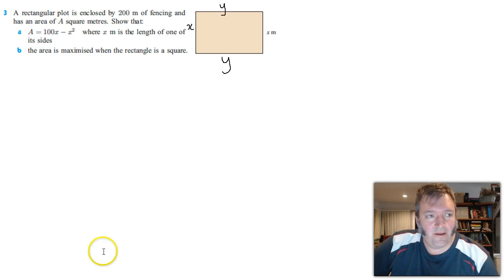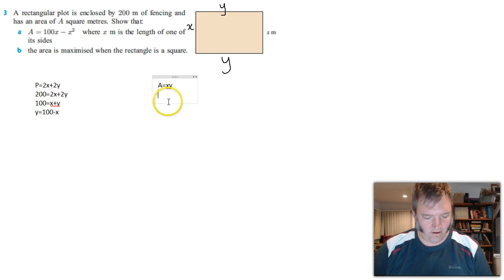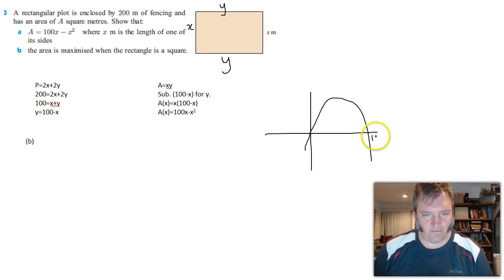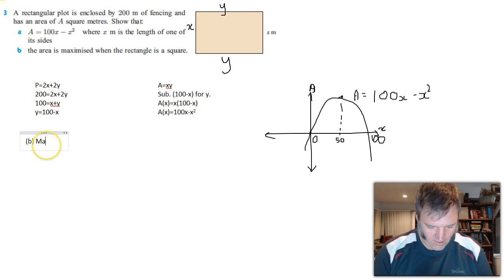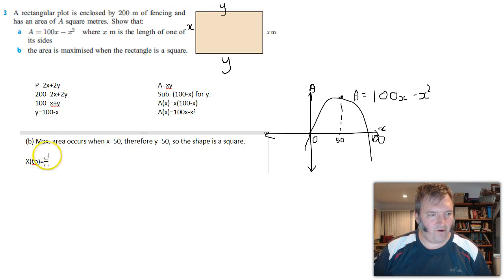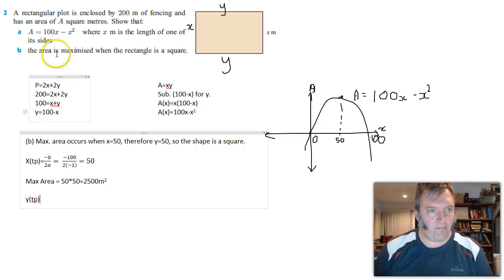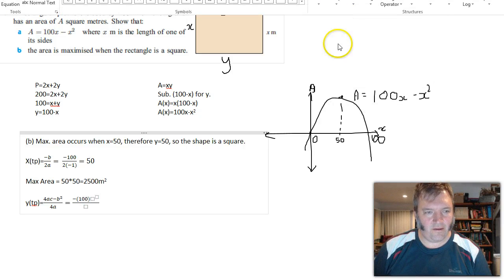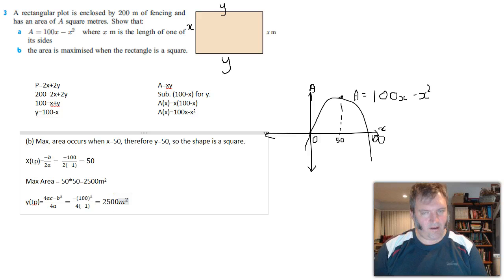11MxB Ex6HQ3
Quadratic Problem Solving